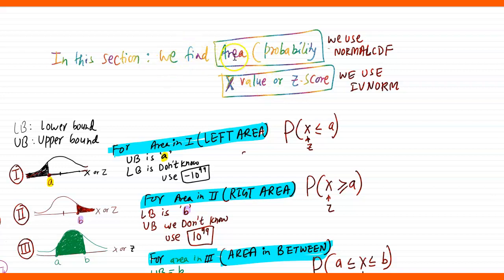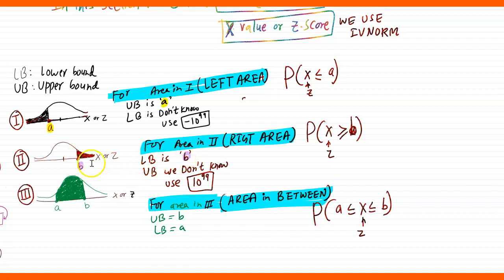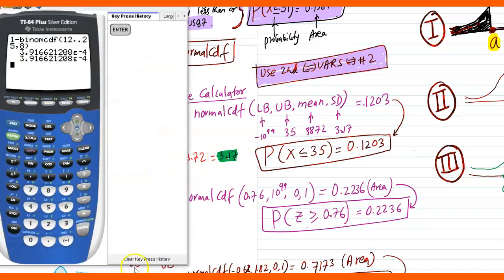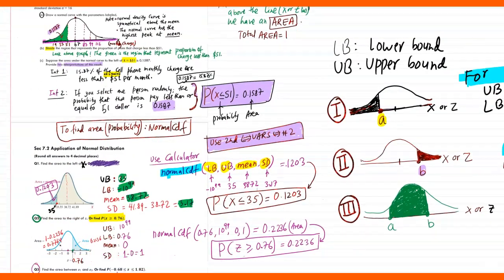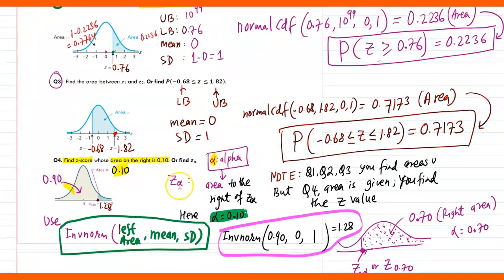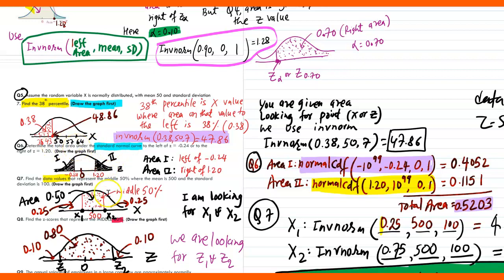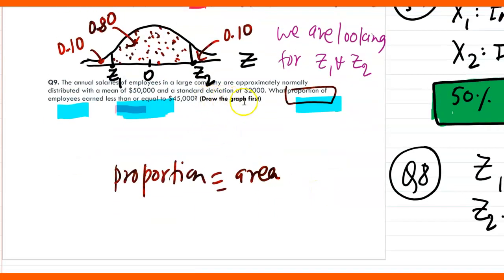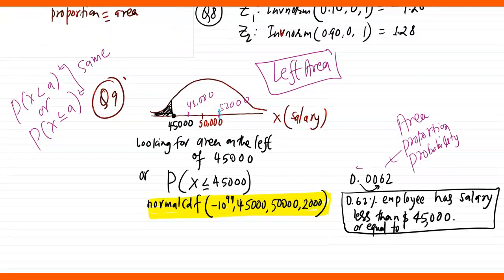Section 7.2 Handout Find Area Or Probability